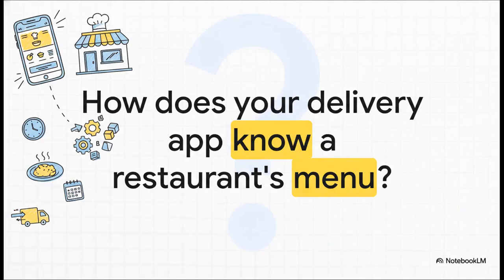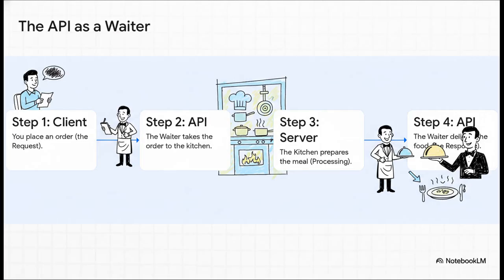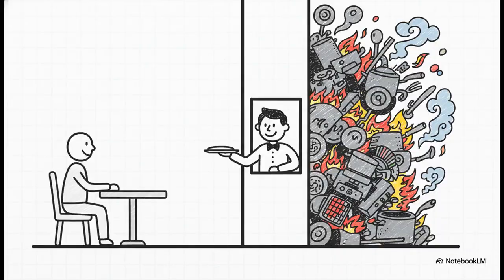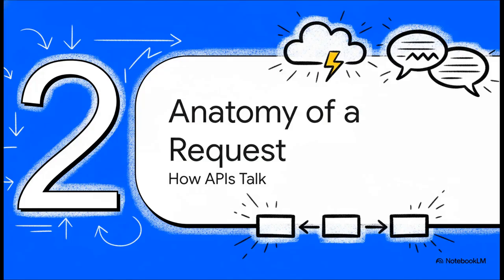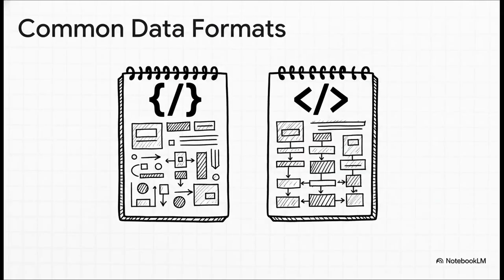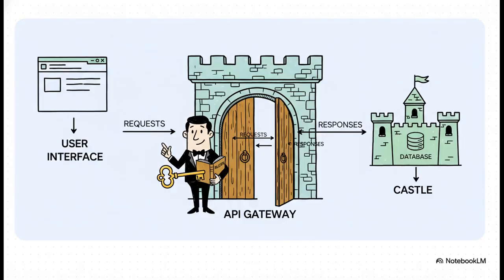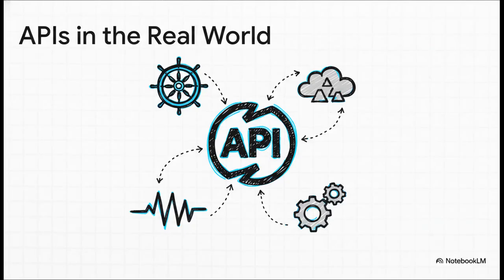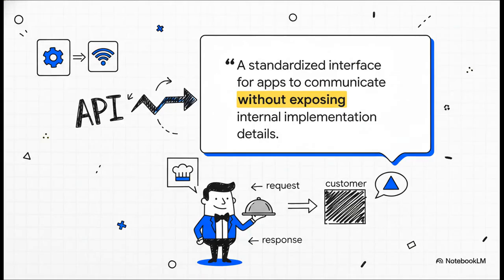What is API ?